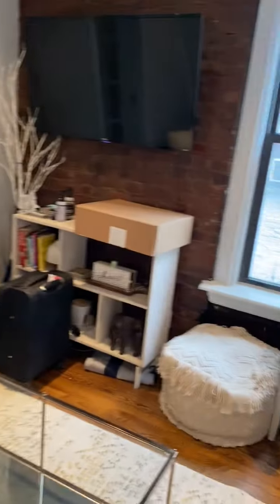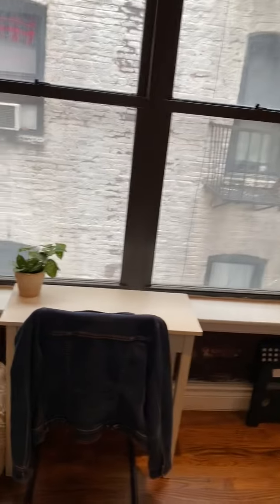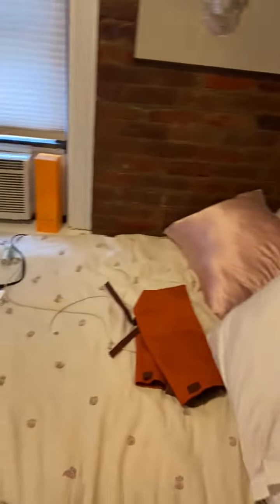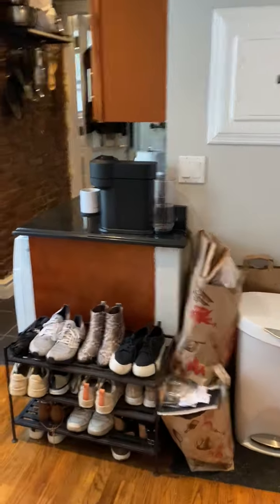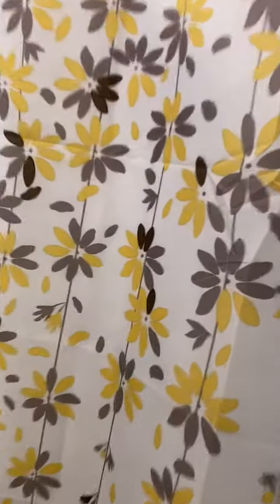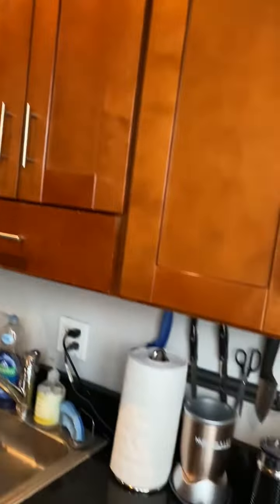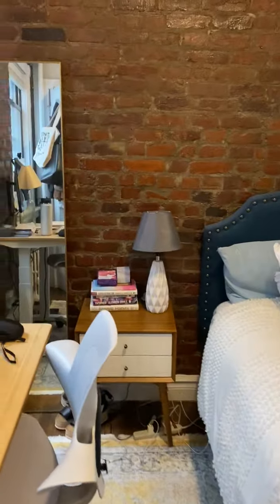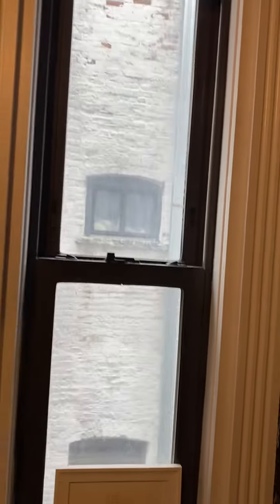416 E13th 4f